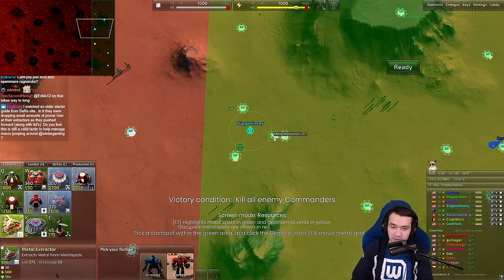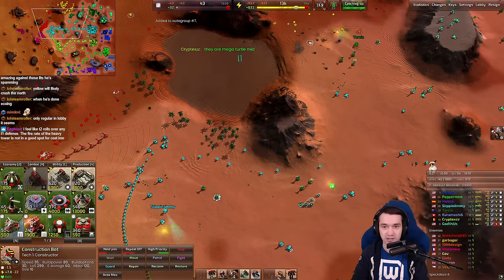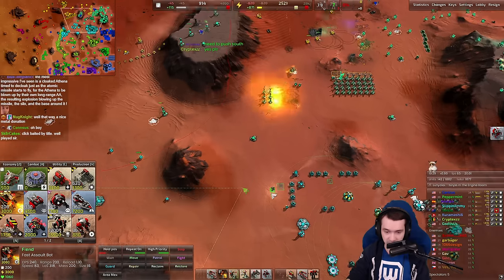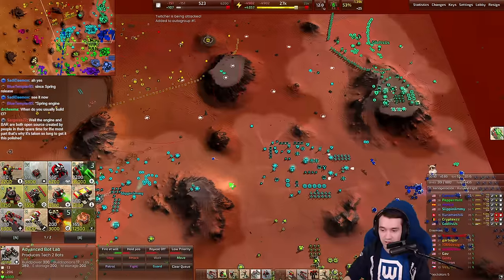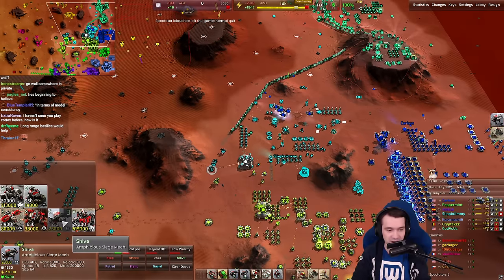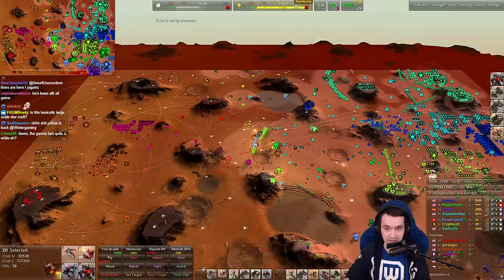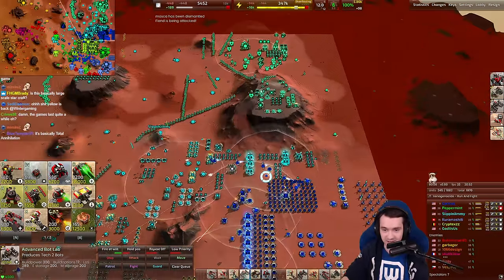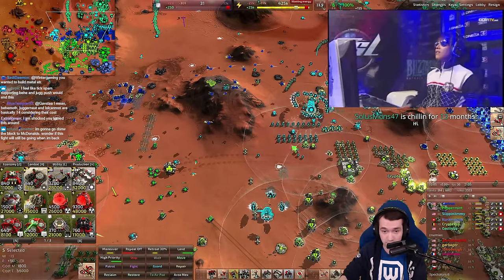Longest game, INSANE Comeback! Beyond All Reason (Epic RTS)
Main Channel  @WinterStarcraft
More Content  @WintergamingTV

Live most days 9PM EST (6PM PST/3AM CET)

Winterstarcraft, Beyond All Reason, RTS